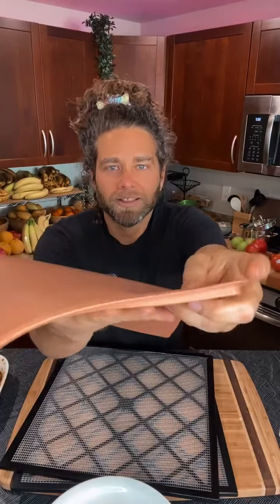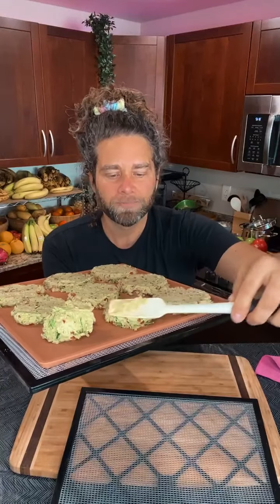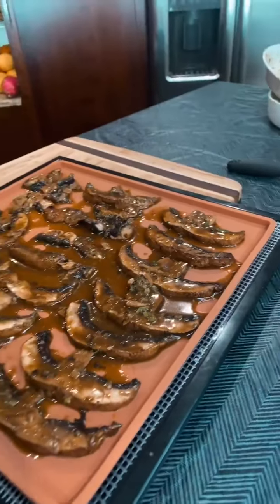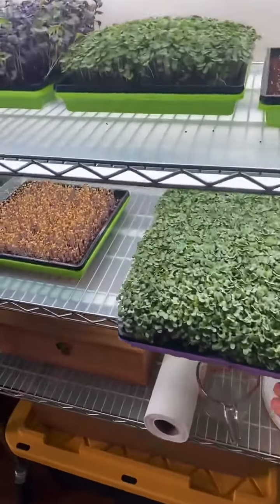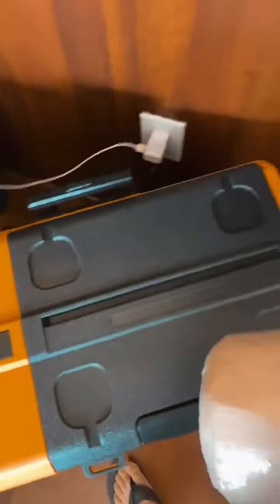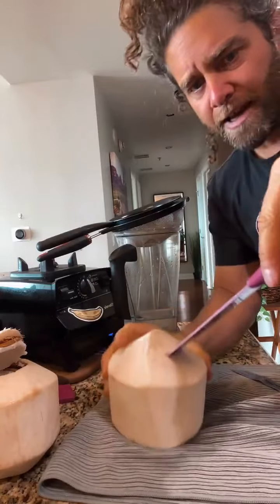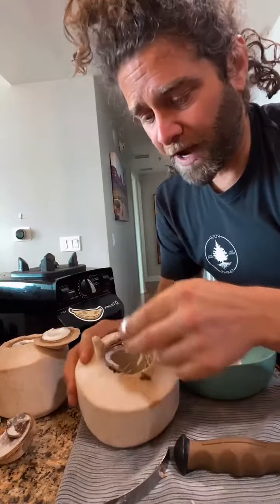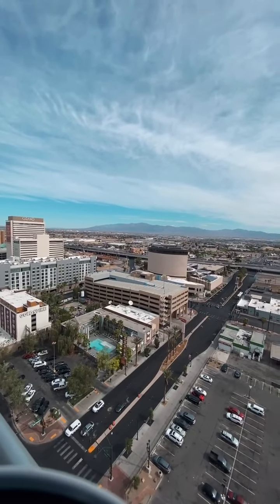Coconuts and Quiche: Behind the scenes of the microgreens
Little behind the scenes of the grow along here on Day 6. Today we'll be checking on our microgreens and taking them out of germination and giving them their first bottom watering. We'll this episode by prepping up the quiche for our lunch wraps that we'll be taking on our hike then I'll give you a little demonstration of a couple ways to open a coconut. Hope you enjoy it.

This year's bundle is packed. What is it you may be asking? The Raw Vegan Bundle is a comprehensive collection of resources for anyone interested in adopting a raw vegan diet, including recipes, meal plans, ebooks, and more.
This bundle is perfect for anyone who wants to explore the benefits of a raw vegan diet but isn't sure where to start. With a wide range of resources included, you'll have everything you need to make the transition to a raw vegan lifestyle.
With over 50 products included, the Raw Vegan Bundle is a one-stop shop for all your raw vegan needs. From recipe books to online courses, there's something for everyone in this bundle.
Whether you're a seasoned raw vegan or just starting out, the Raw Vegan Bundle is a valuable resource. With tips and tricks from experts in the raw vegan community, you'll learn new recipes, meal-planning strategies, and more.
This Bundle collection is a cost-effective way to explore the benefits of a raw vegan diet. Instead of purchasing each resource separately, you can get them all which are worth over $1800 if you bought them individually in one convenient package at a discounted price of $50
$50 and you get the whole collection.

With resources focused on everything from weight loss to detoxing to meal planning, the Raw Vegan Bundle has something for everyone. No matter what your health and wellness goals are, this bundle can help you achieve them.
The Bundle is a fantastic way to connect with the raw vegan community and learn from experts in the field. With resources from some of the most respected names in raw veganism, you'll be learning from the best of the best.
Whether you're looking for inspiration in the kitchen or guidance on your raw vegan journey, the Raw Vegan Bundle has you covered. With so many resources at your fingertips, you'll be well on your way to a healthier, happier you.
Tap the link to see for yourself what's inside

Be sure to check out the  @LettuceGrow  farm stand. They can be used indoors or outdoors and it's been really fun to have since we live in a high-rise and don't have the space for a garden.

Have you ever had your gut tested to see what your microbiome score is?

• Don't forget to grab the bundle by clicking the link below • ENDS May 11, 2023

Love you
Love yourCELLF too! You’re worthy of it.